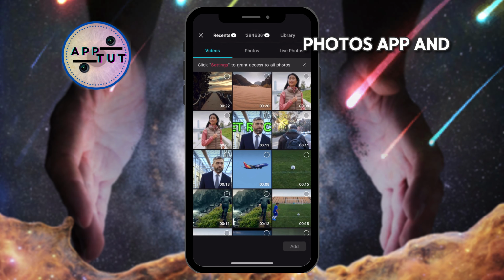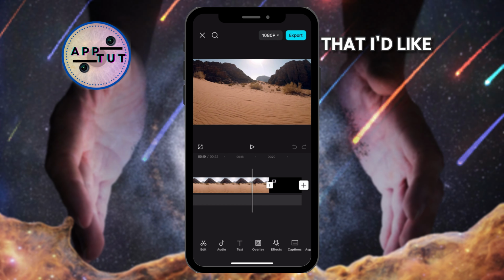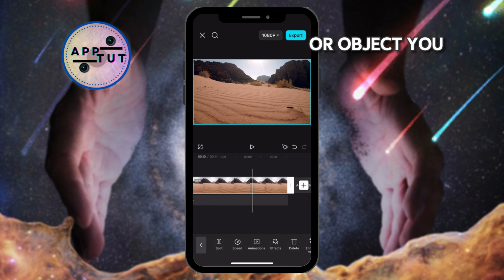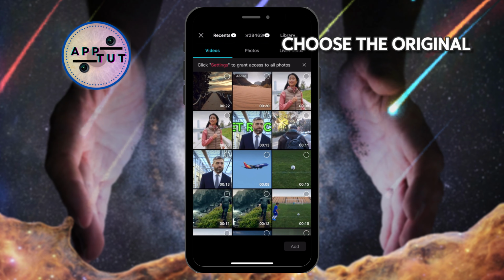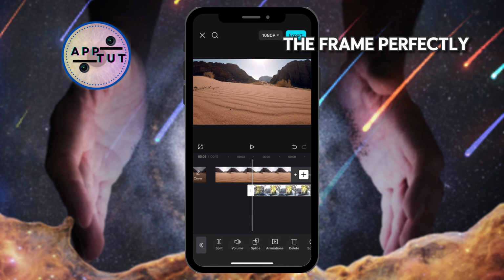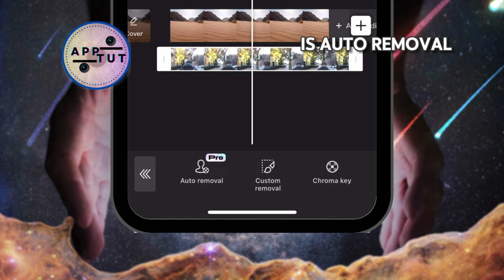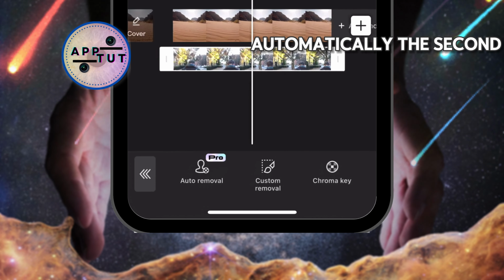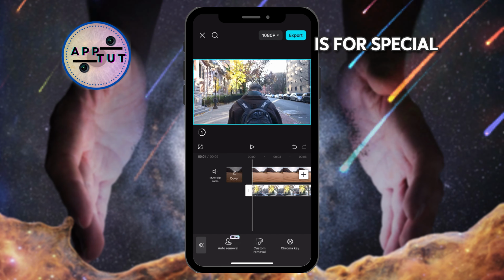How to change video background Caput tutorial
Learn how to change the background of your videos using CapCut without green screen in this easy tutorial. With step-by-step instructions, you'll be able to transform your videos in just a few simple clicks!

If you want to create a video with difference background styles or locations, this video is perfectly fit your needs.